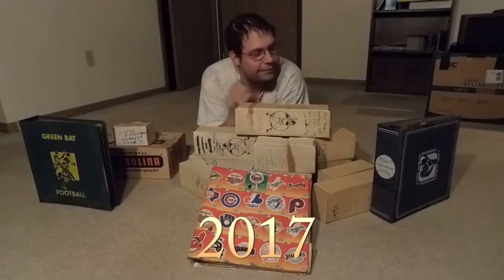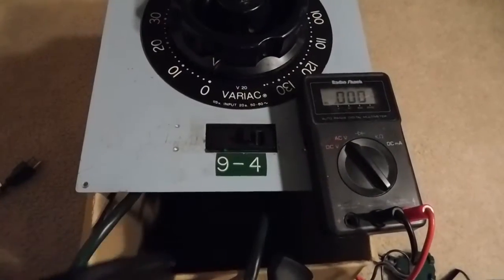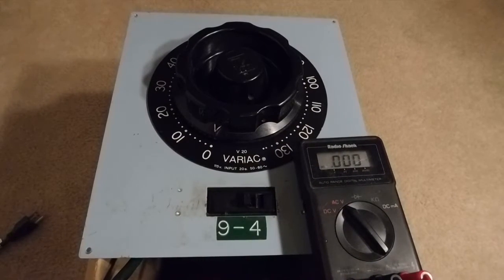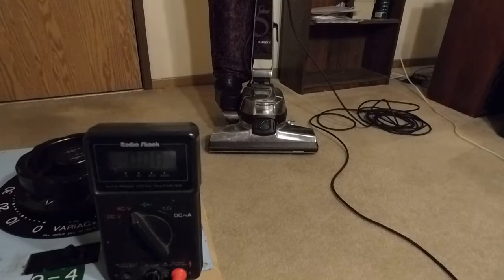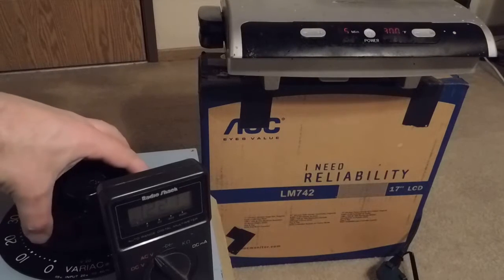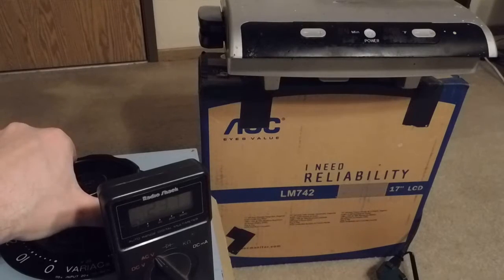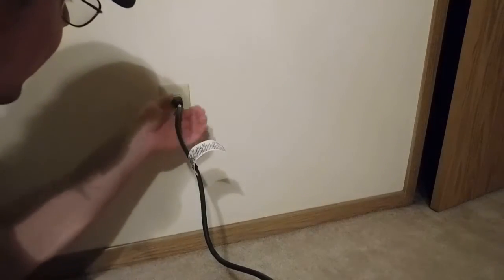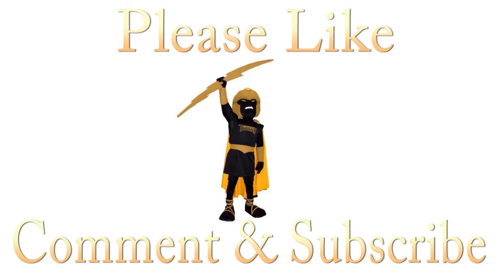I got a Variac! - Lets have some fun :-)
managed to score an old variac that dates back to 1966 I believe. This unit can handle 20 amps. I wire it up and put it to work seeing how little voltage things need to operate.